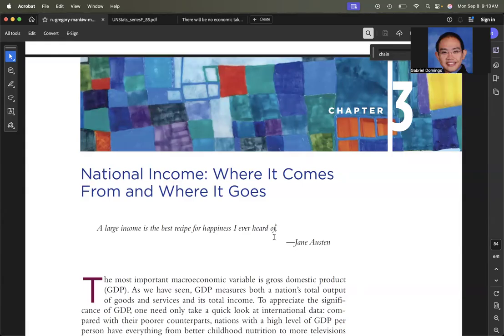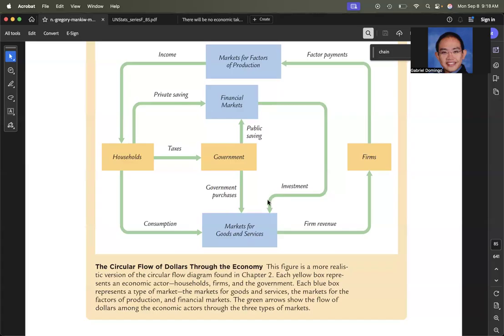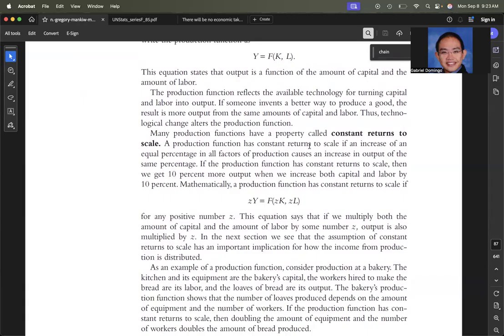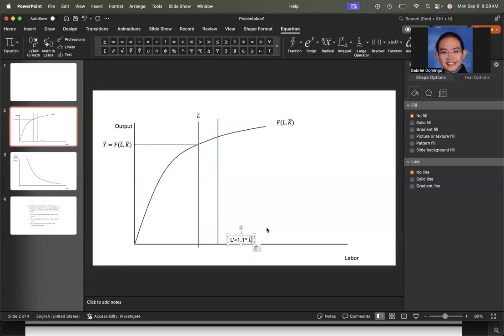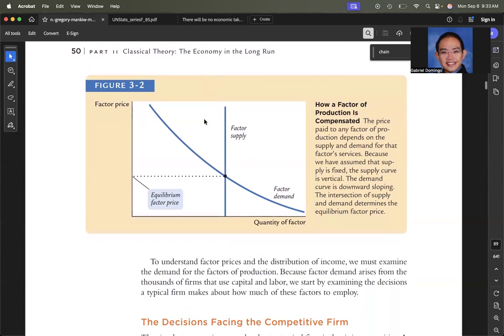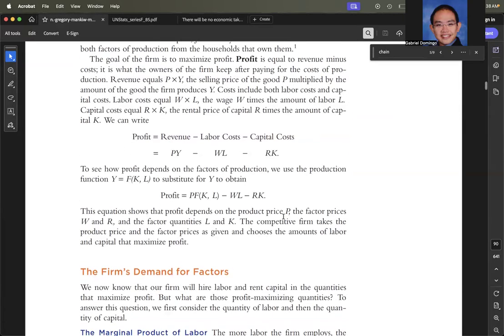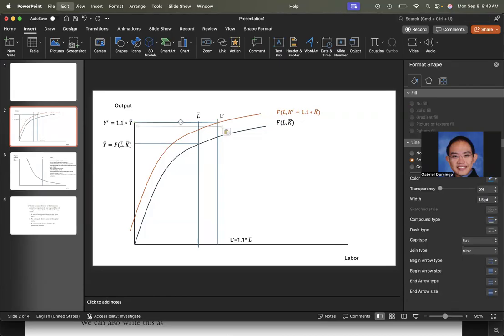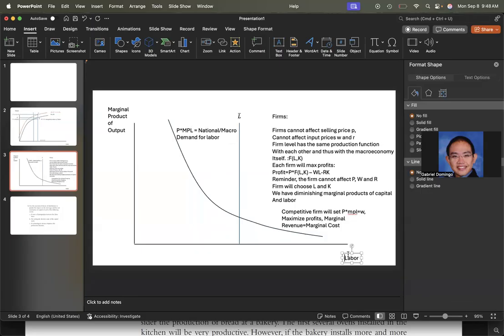Manikiw Chap3 Part1